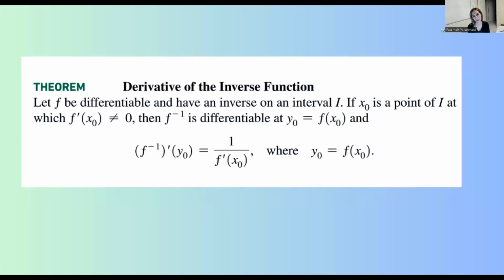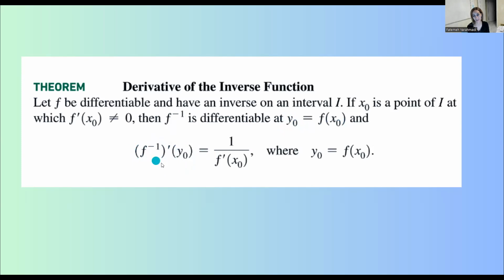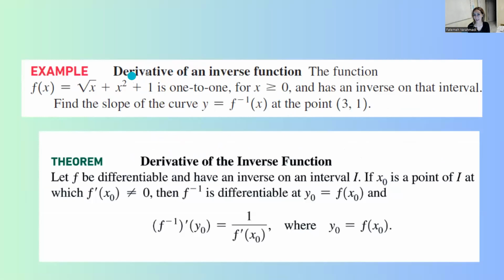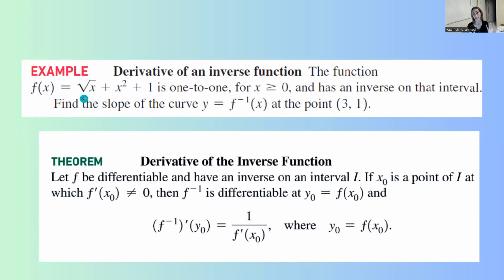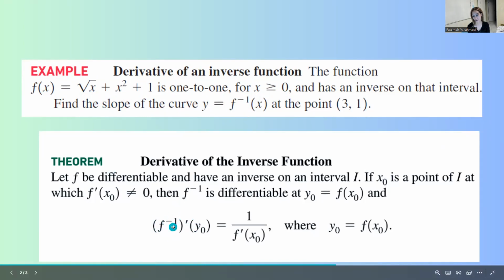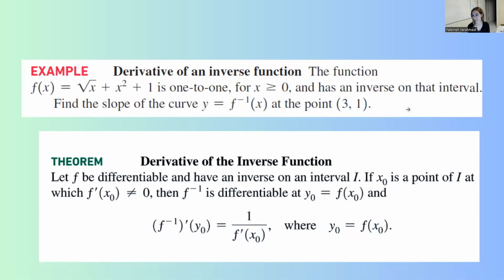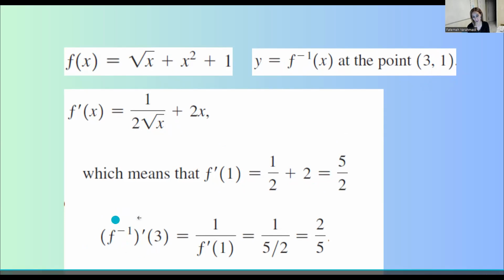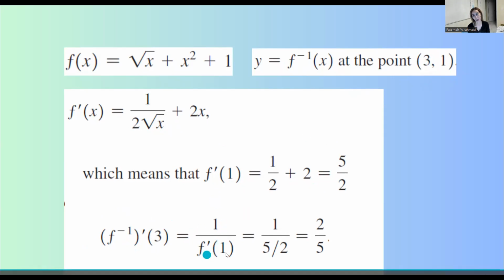Step by step: Derivative of the Inverse of f(x)